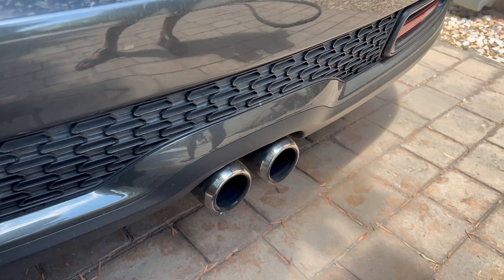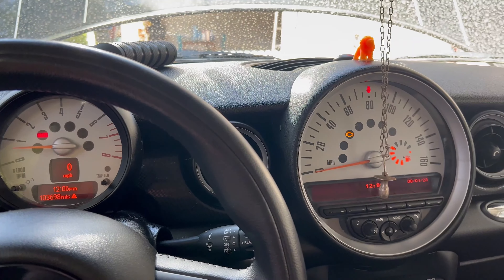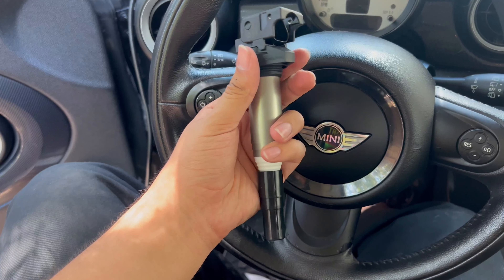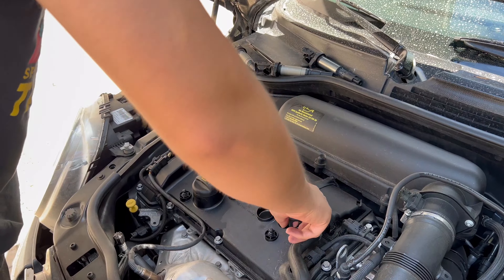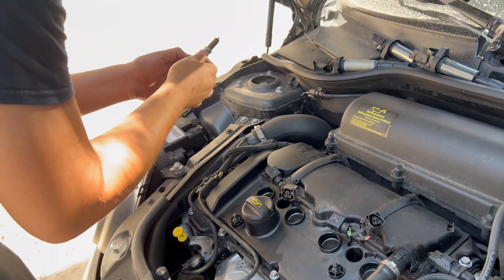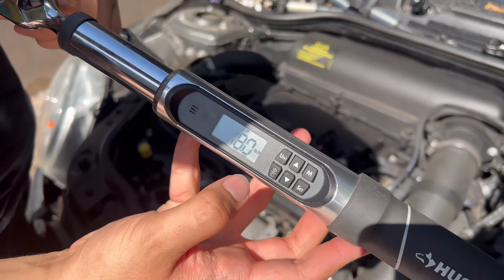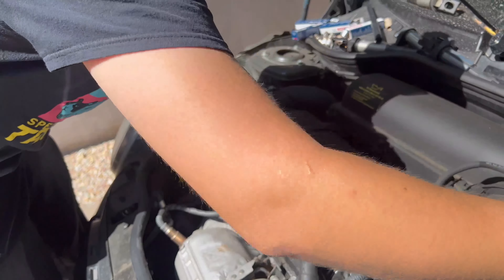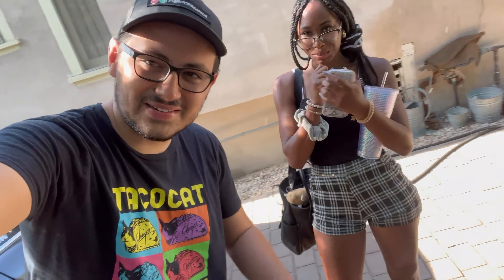Mini Cooper S R56 N18 Engine Coilpacks and Spark Plug Replacement (Misfire)